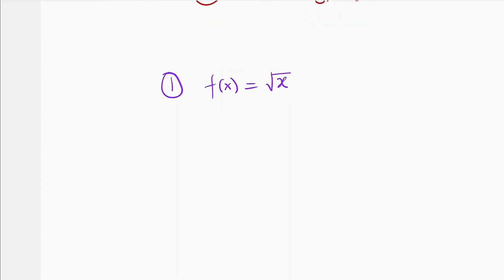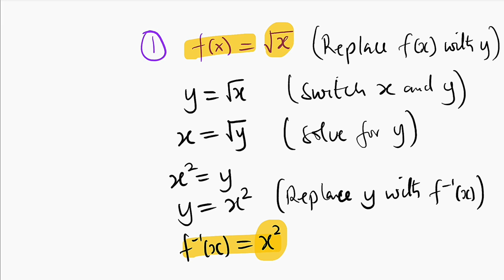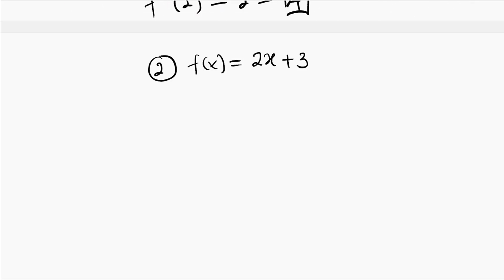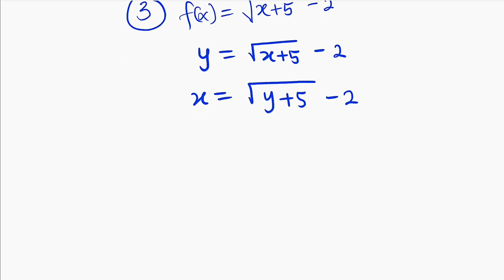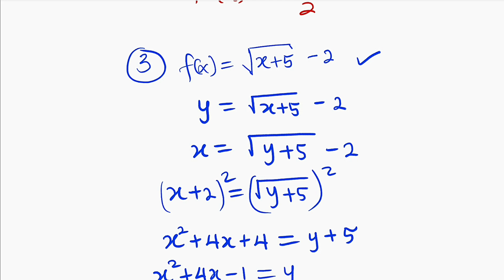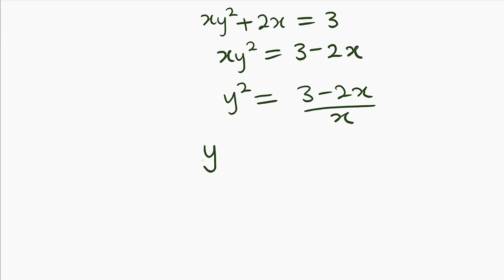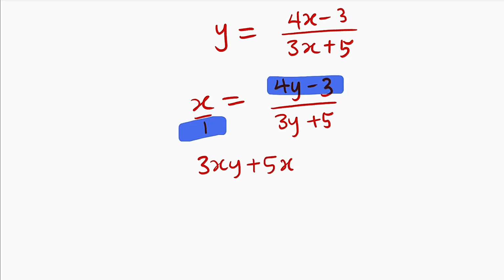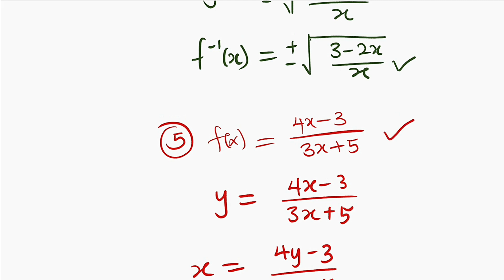How to find the Inverse of Algebraic Functions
An inverse function or an anti function is defined as a function, which can reverse into another function. In simple words, if any function “f” takes x to y then, the inverse of “f” will take y to x. If the function is denoted by ‘f’ or ‘F’, then the inverse function is denoted by f⁻¹ or F⁻¹. One should not confuse (-1) with exponent or reciprocal here.